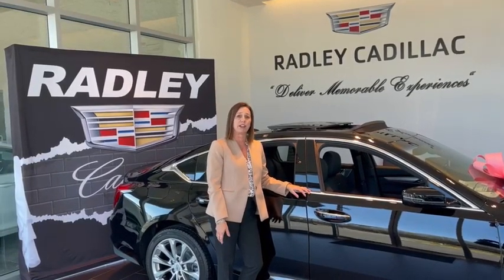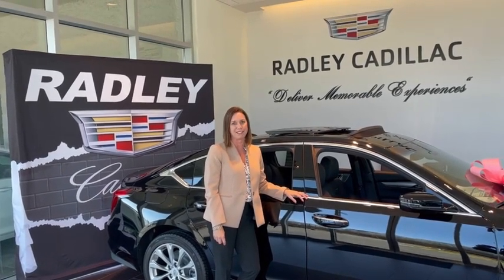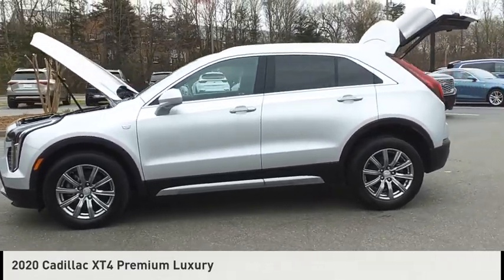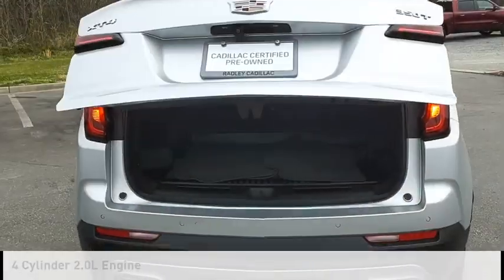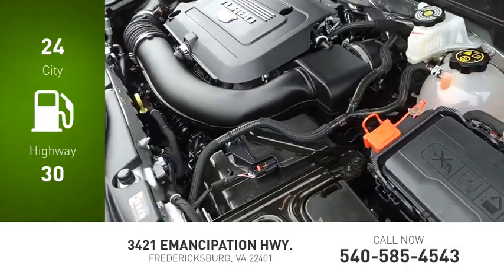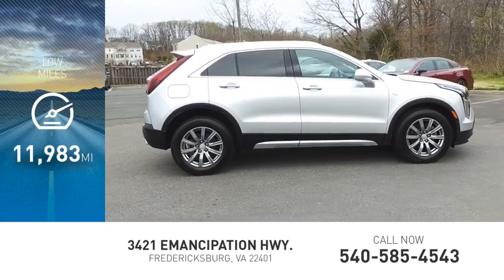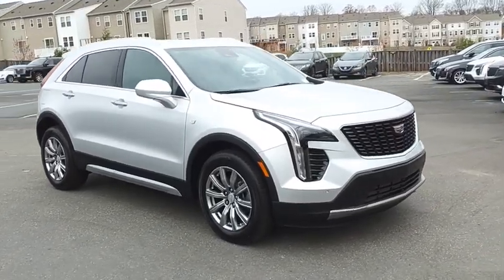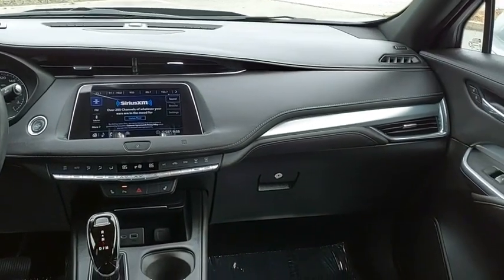2020 Cadillac XT4 Premium Luxury CAP3020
2020 Cadillac XT4 Premium Luxury

Radley Cadillac
3421 Emancipation Hwy.